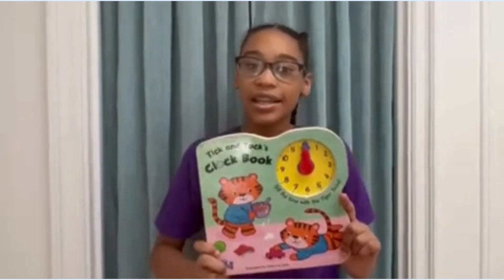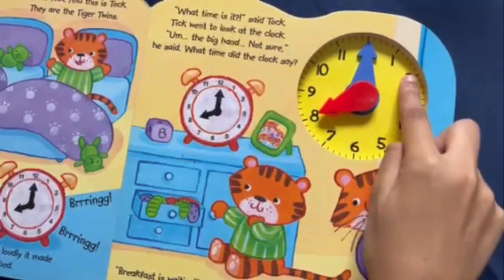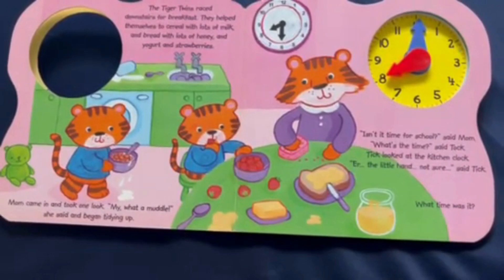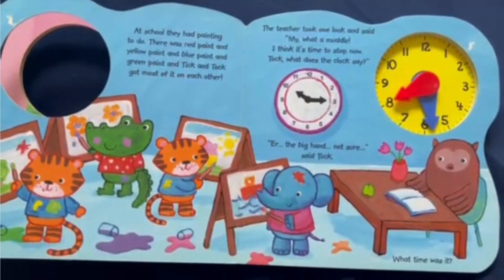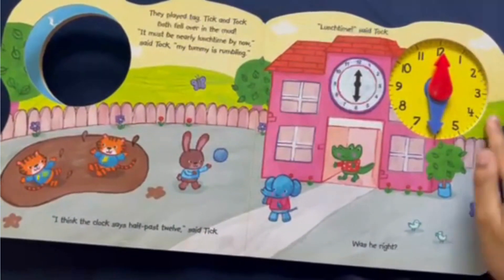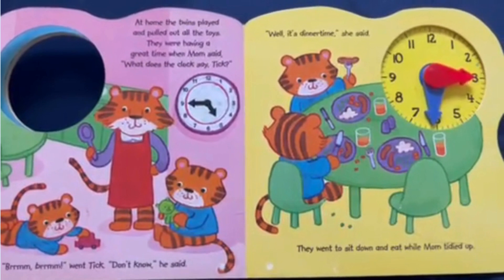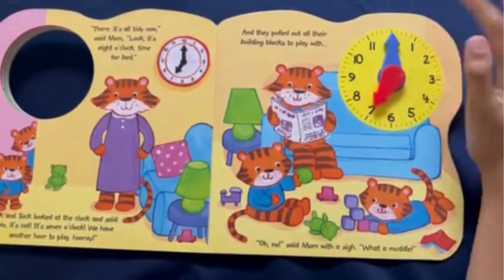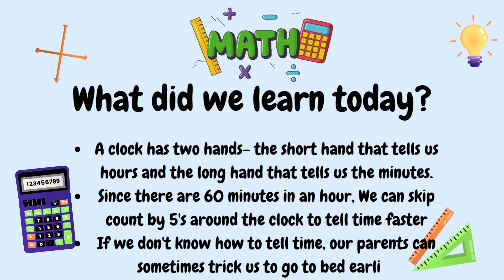Math with Sophia J. ~ Ep. #20 ~ "Tick and Tock's Clock Book"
In this video, I read "Tick and Tock's Clock Book", illustrated by Catherine Vase. This book follows the tiger twins, Tick and Tock, as they progress throughout their day. At certain moments in their day, the readers must use the interactive clock in the book to tell the time. At the end of this book, I provide a challenge with 4 examples of clocks to tell time off of.
The math in this video is for grades K-4.